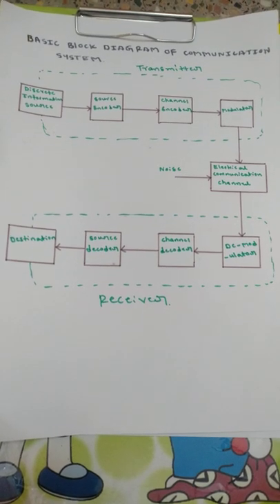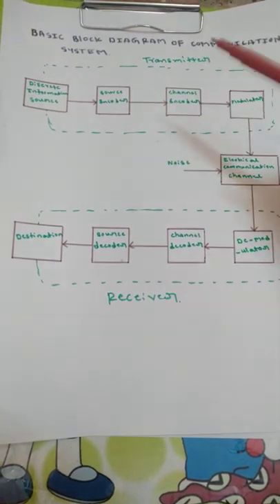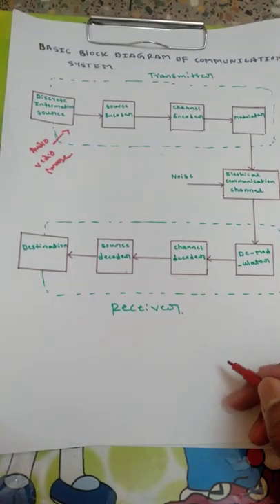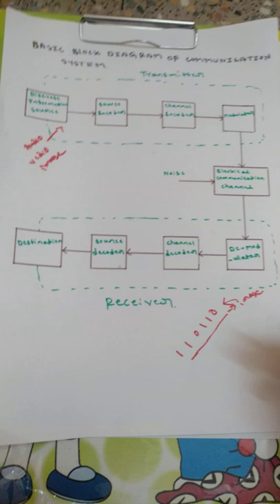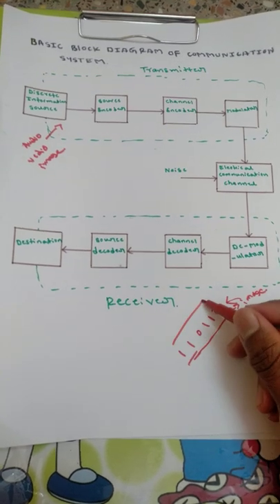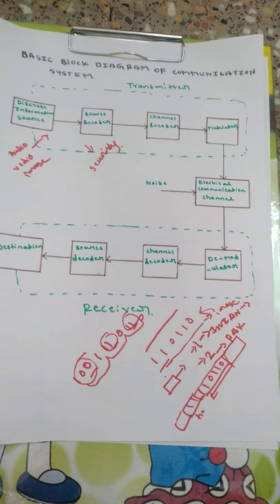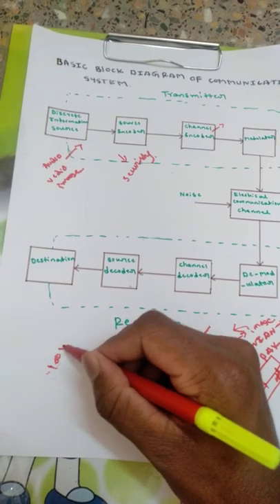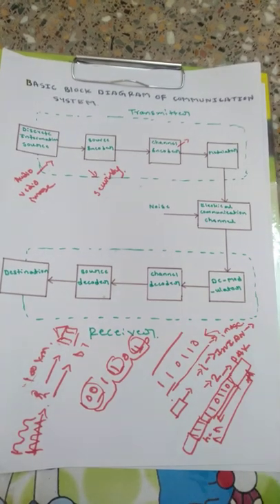Block diagram of communication system ! complete explanation of communication system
This video explains about how a communication system works , what are all its components , why they are used particularly in the system . what are their roles how they work and their applications in  detail are discussed .